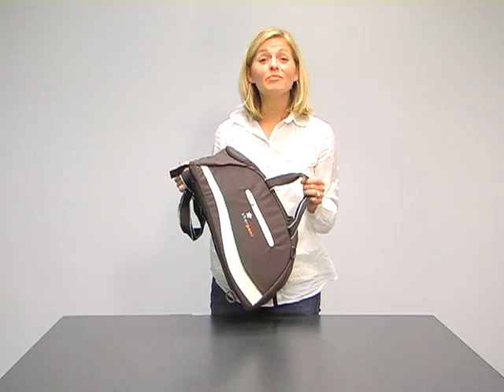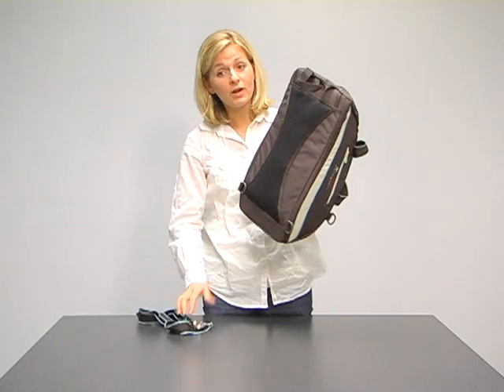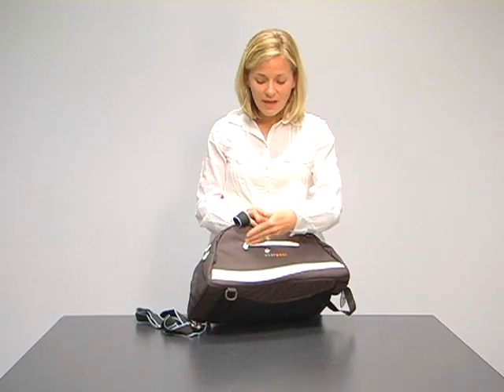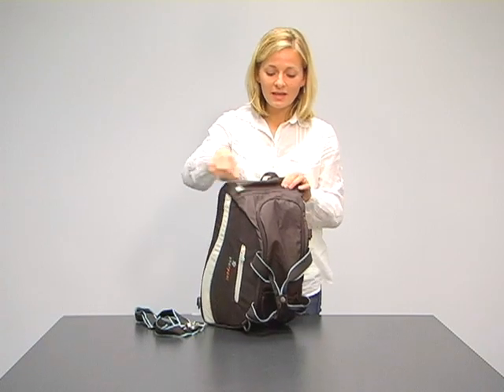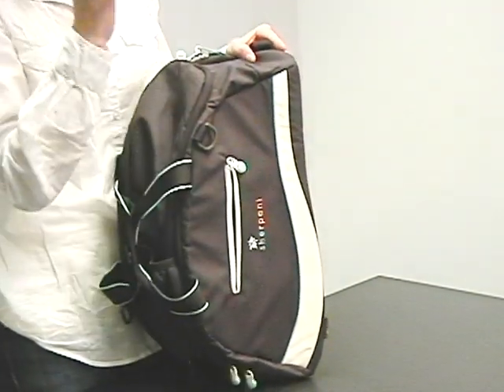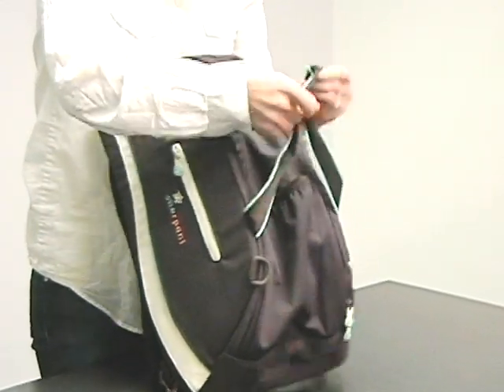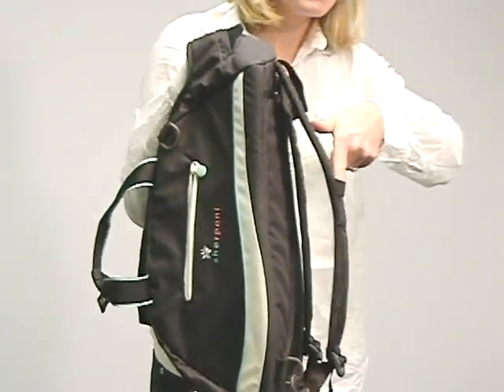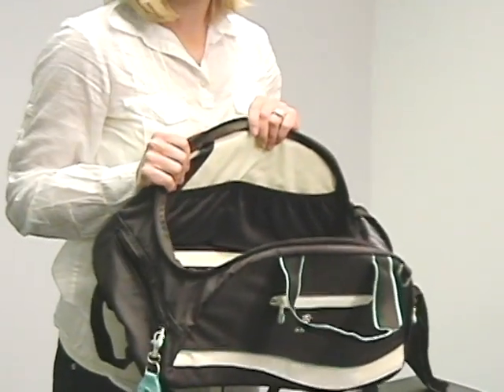Sherpani Blaze Gym Bag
View this video featuring the Sherpani Blaze Sport Bag - Shop Now- eBags.com product and shop other similar products on eBags.com. Featured in the video: [1] Sherpani Blaze Sport Bag - Shop Now- eBags.com